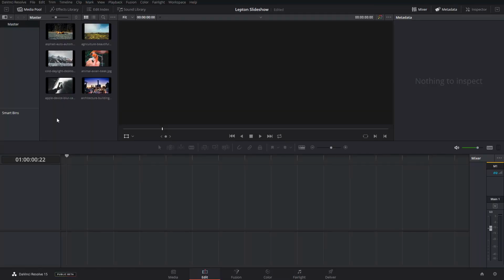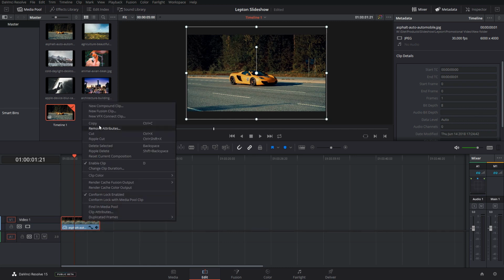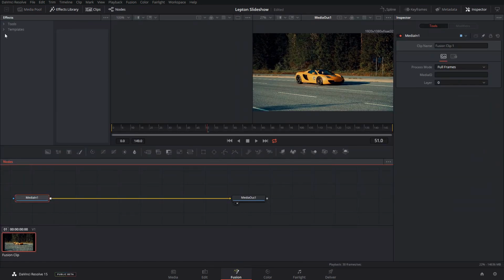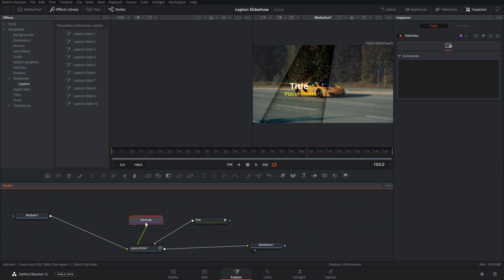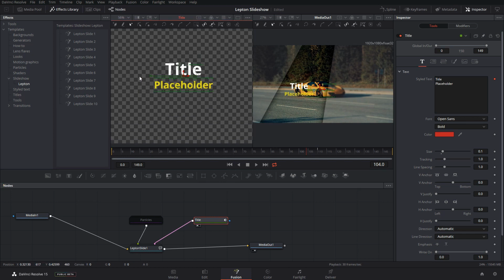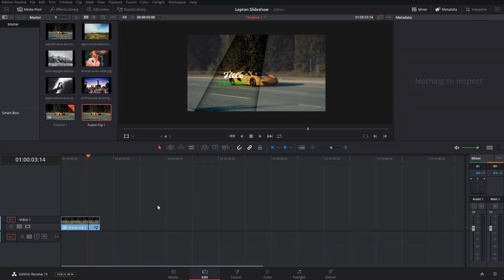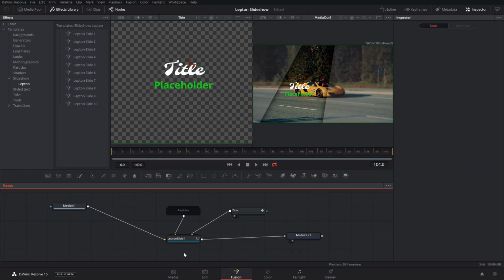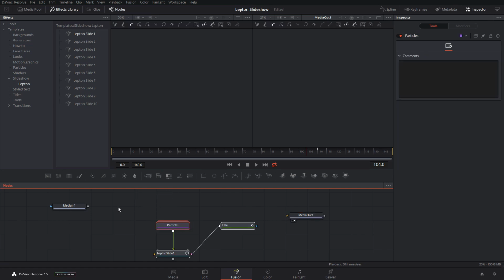Lepton DaVinci Resolve Slideshow